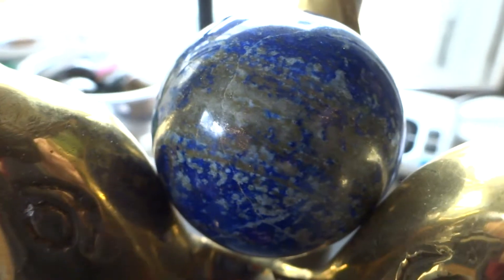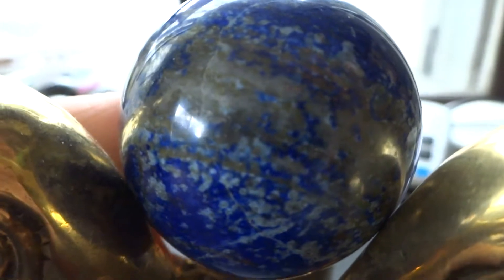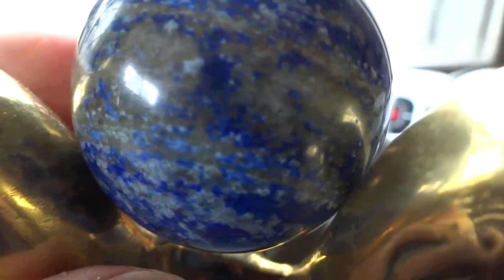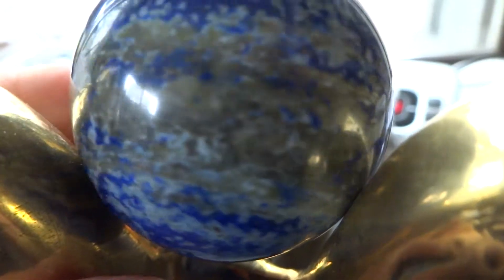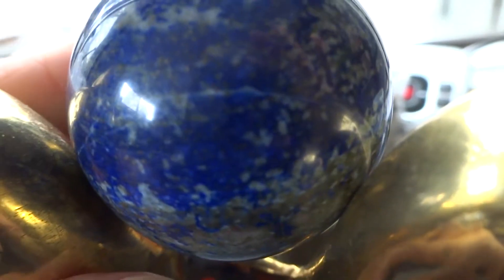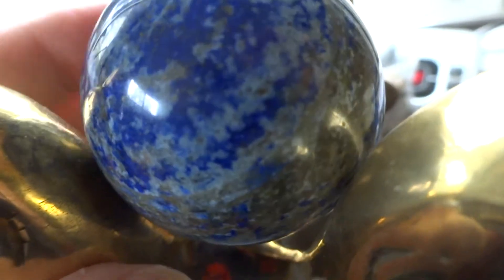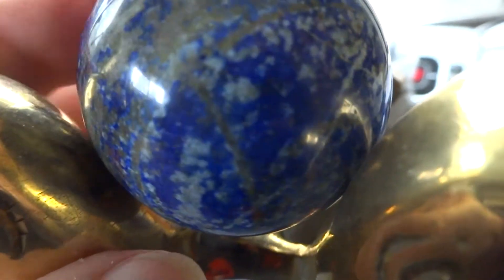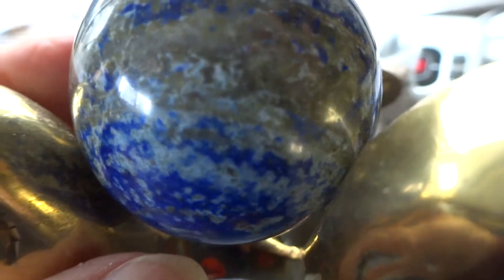40 mm Lapis Lazuli Sphere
Pyrite band in center makes this a special deep blue Lapis Lazuli  sphere.